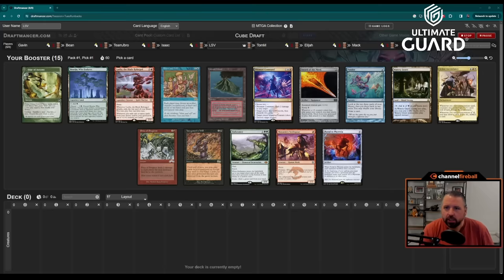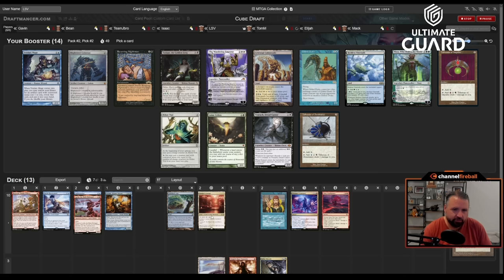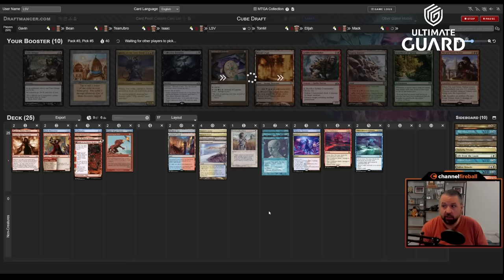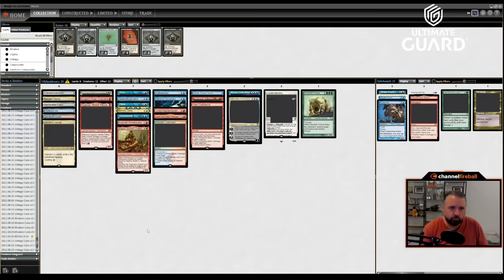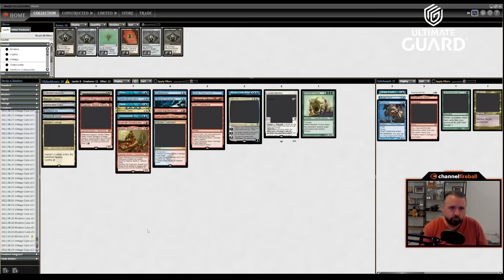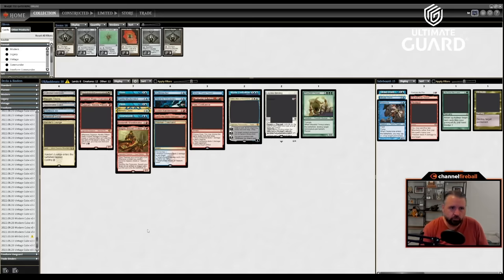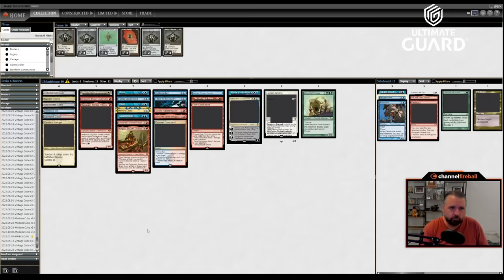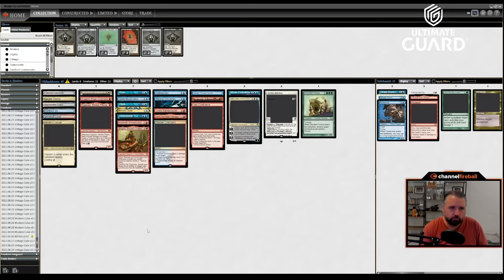A (Mystic) Confluence Of Great Jeskai Cards | Vintage Cube Draft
Sometimes everything lines up nicely, and you end up with a consistent (and great) deck. Vintage Cube decks don't have to be unfair to be good, and this is the perfect example of that.